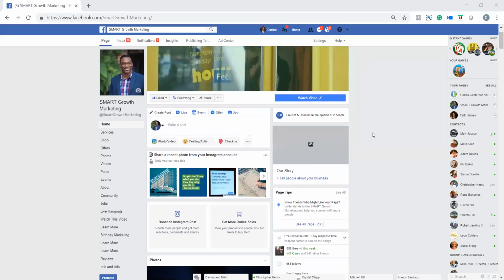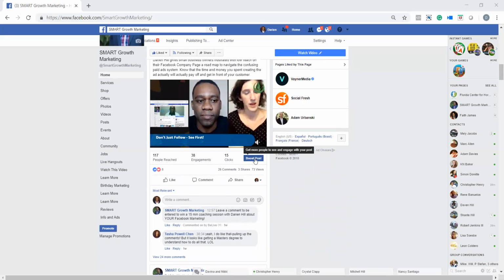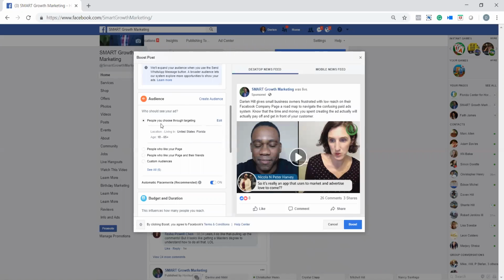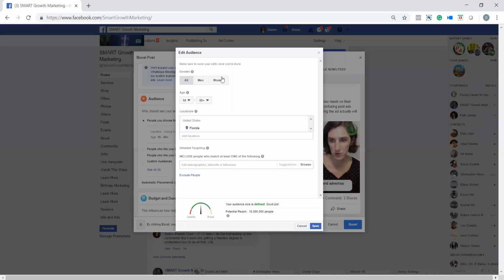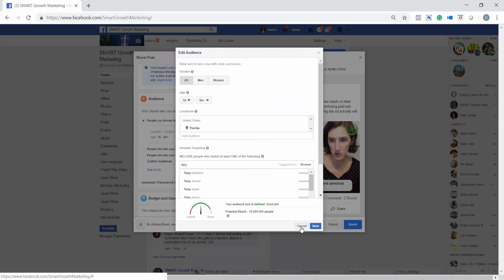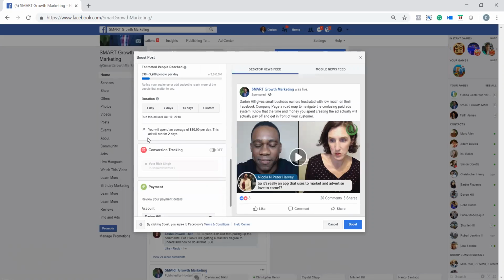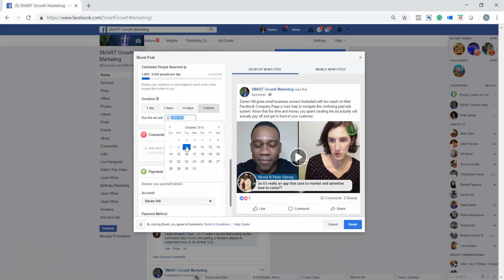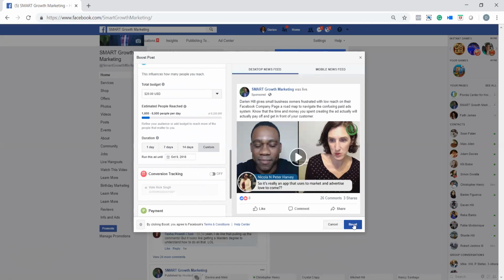How to Increase Your Reach and Engagement on Your Fan Page